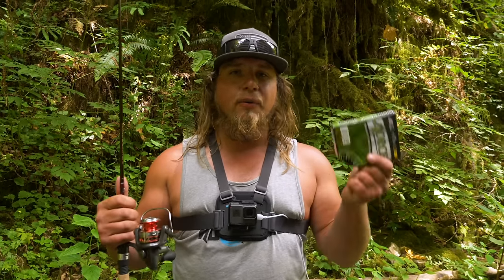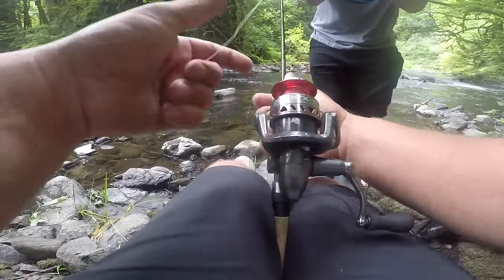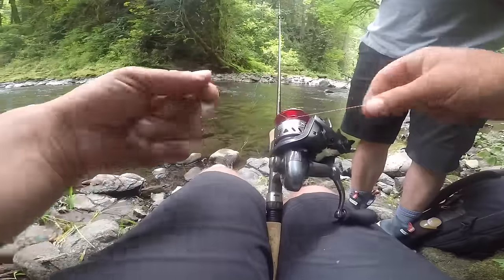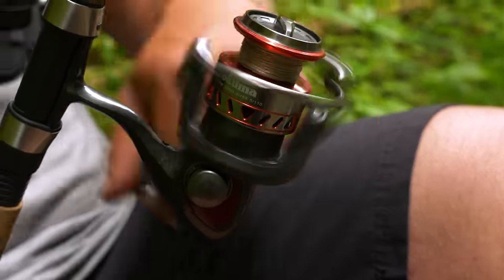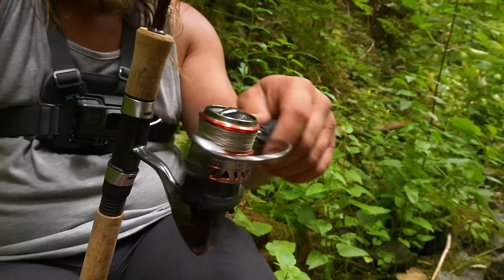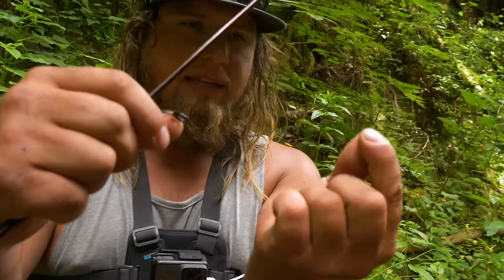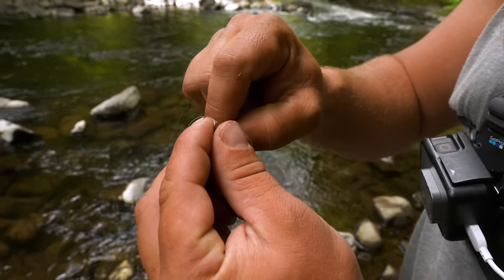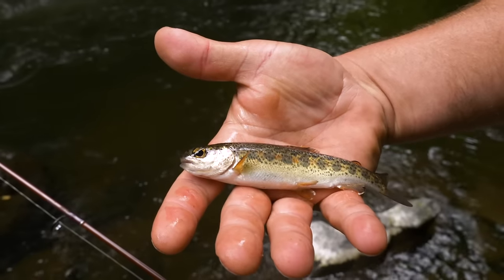HOW To Put Line On A SPINNING Reel (EASY!)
Learn how to put line on a spinning reel the right way! Spool a reel with line in only a few minutes and fish with it right away. In this easy fishing how to video Jordan from Addicted Fishing is going to go over the ins and outs of putting line on a reel and how to help all you beginners out there on completing the process.

Addicted Fishing
7509 South 5th St.

STAY ADDICTED! 🤘🎣